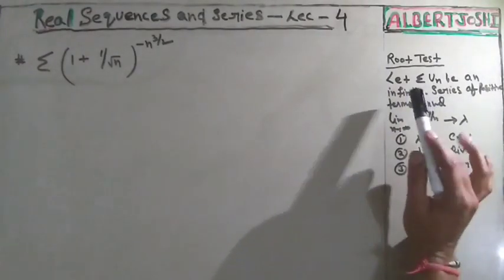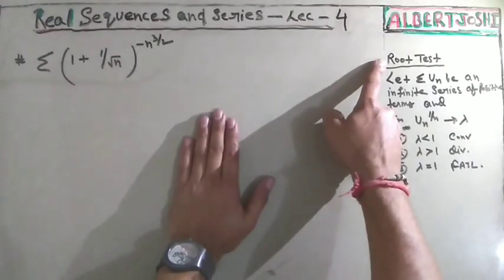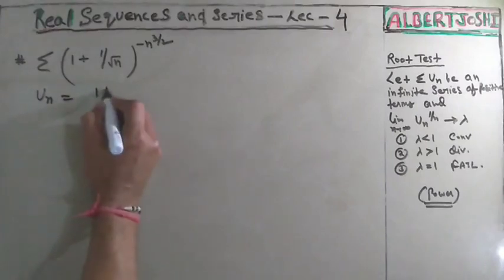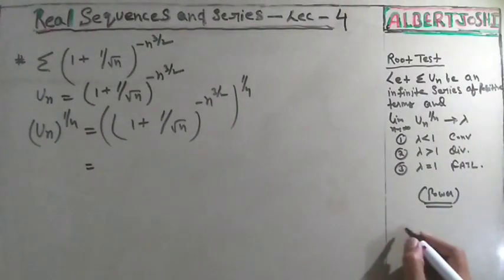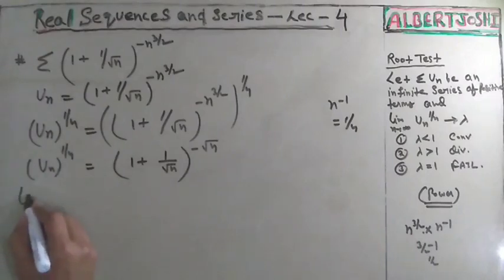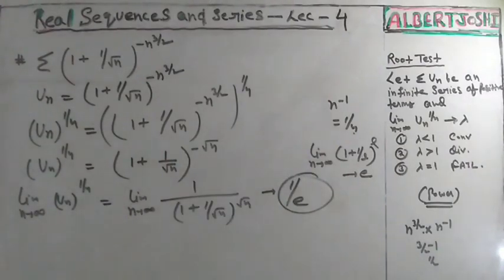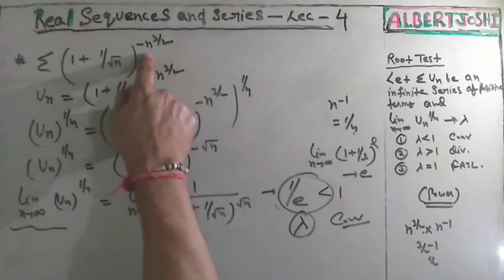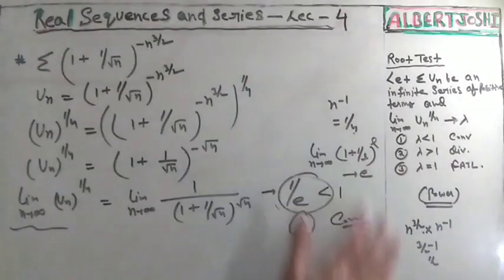Sequence and series 4 | Root Test | Applied Calculus by Laurence Hoffmann | NPTEL | AJEDU